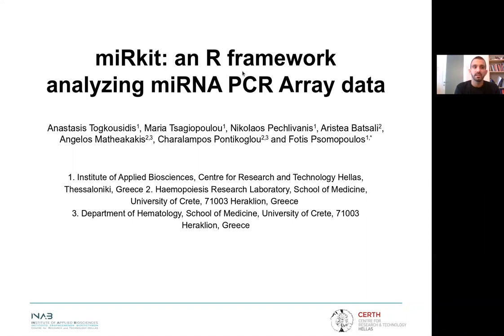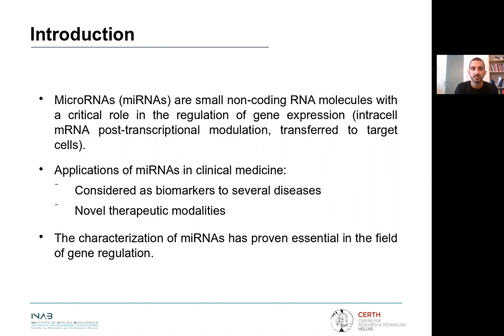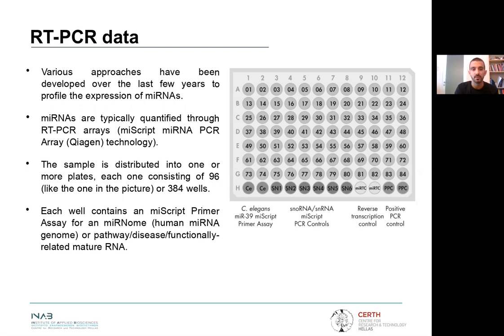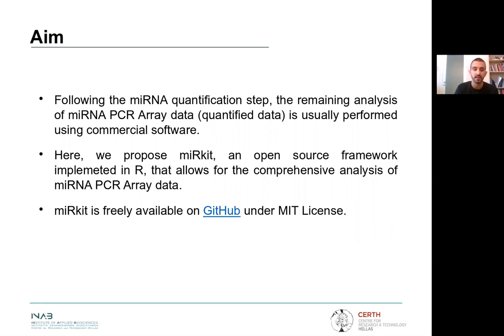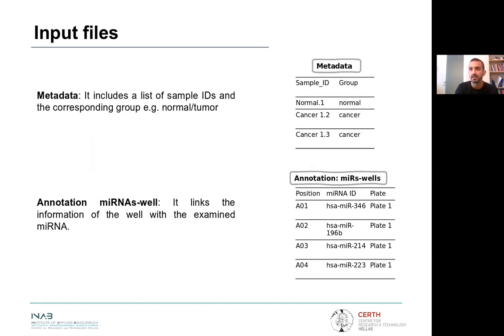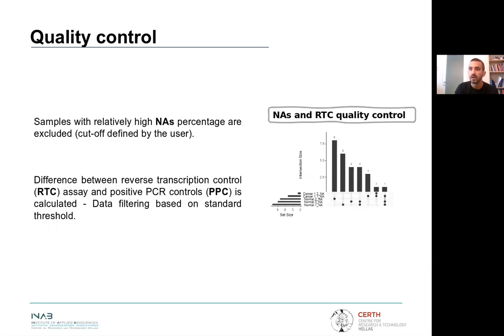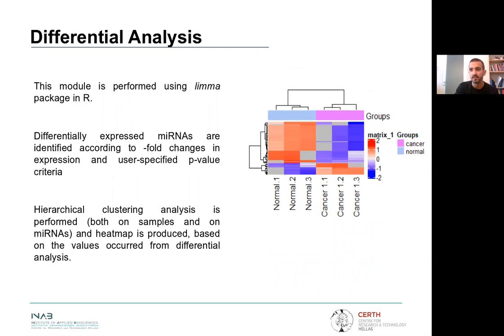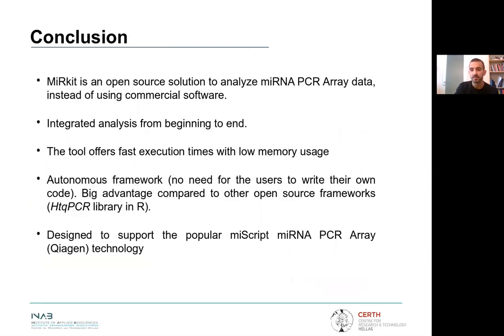BOSC2021 Poster miRkit an R framework analyzing miRNA PCR Array data Anastasis Togkousidis